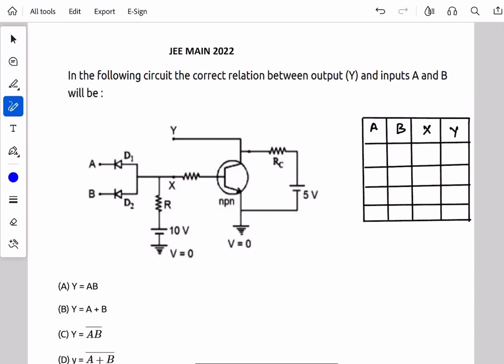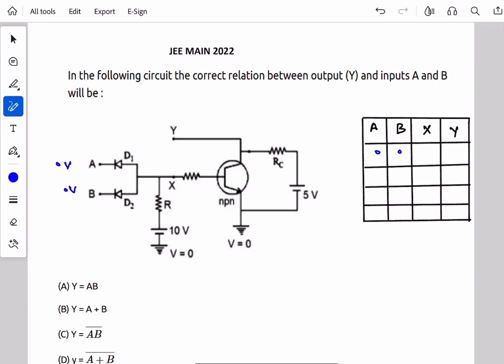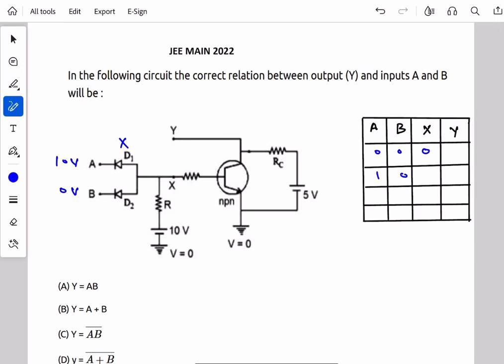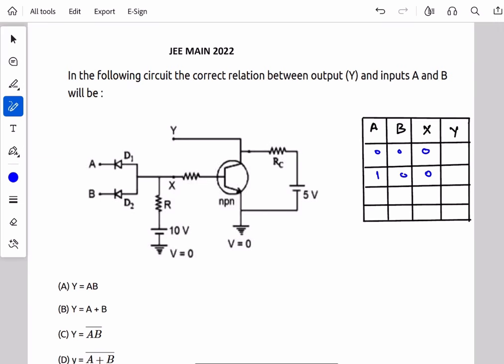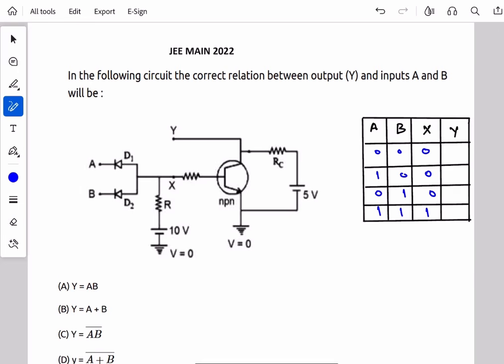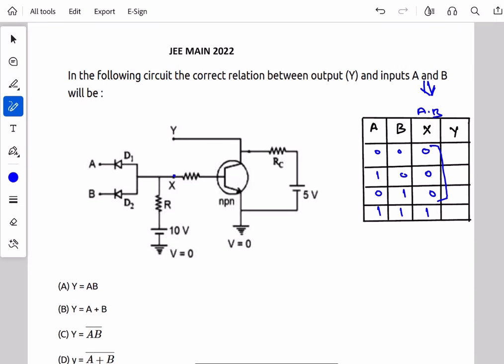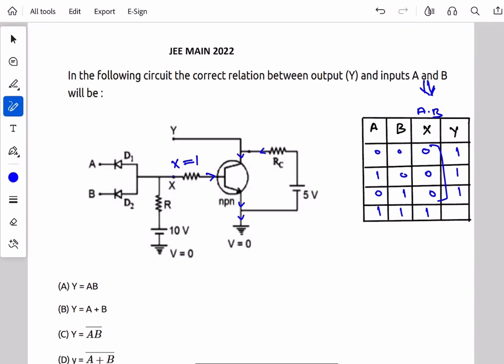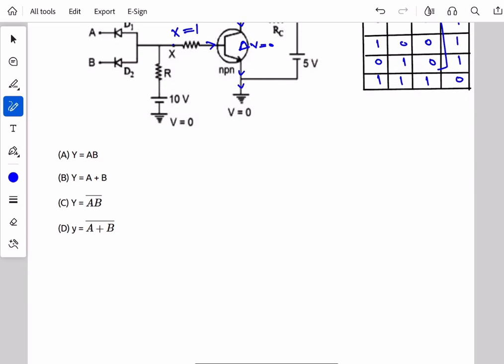In the following circuit the correct relation between output (Y) and inputs A and B will be